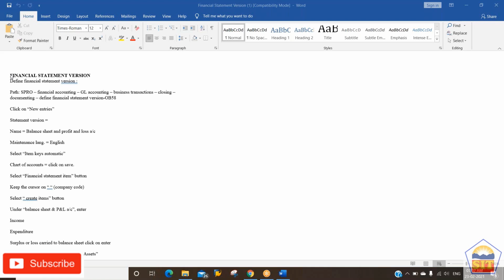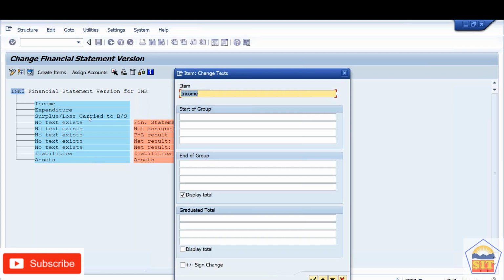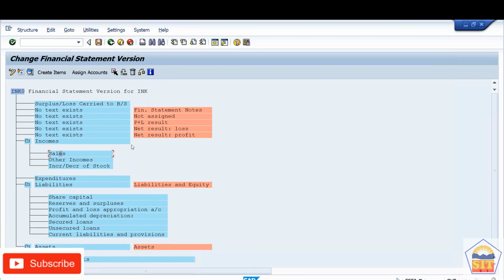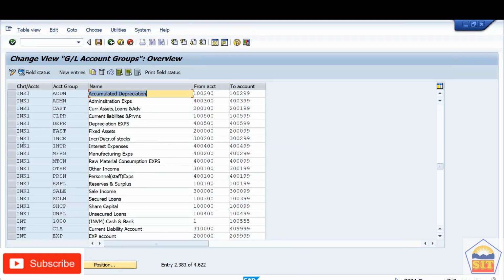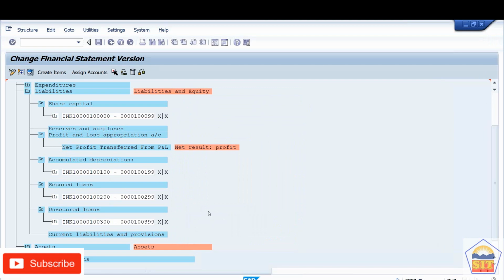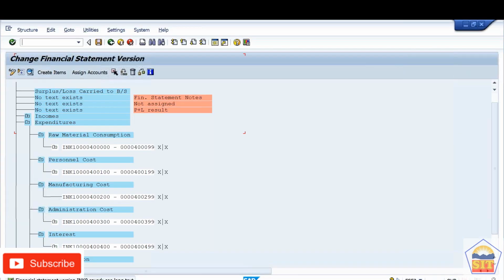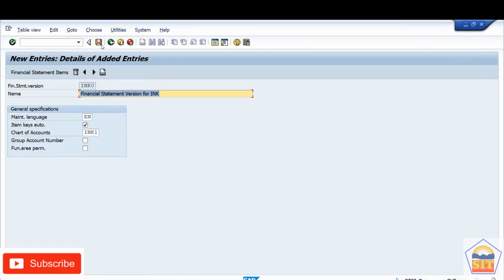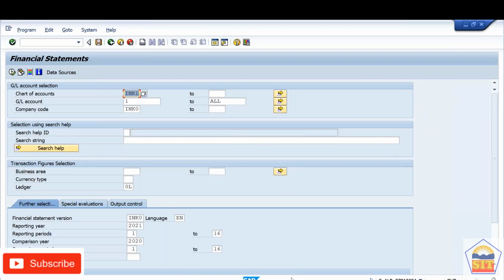Financial Statement Version| Financial Reporting in SAP| SAP Training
Greetings,

📌 Master SAP FICO on S/4HANA Training with AI-Powered Learning: -

📌 Complete SAP FICO Training ECC vs S/4 HANA| All Practical : -

📌 Complete SAP FICO S/4 HANA Course in Hindi |Practical Fiori  :-

Sunrise Trainings

SAPFICO Training
SAPFICO Course
SAPFICO Training For Beginner
s 4hana
sap erp system
sap system
sap near me
s4 hana
sap consultant
sap modules
sap support
sap hana
sap erp software
sap erp
sap s 4
sap 4hana
sap fico
sap software